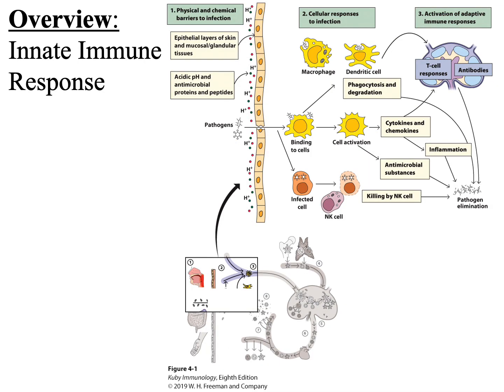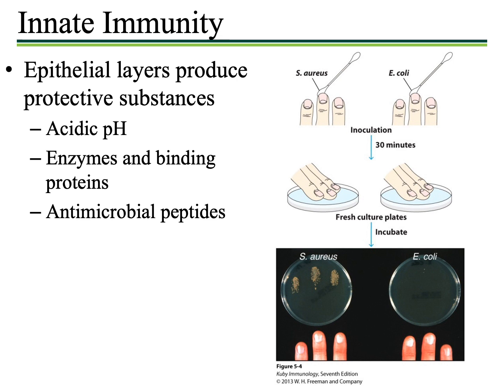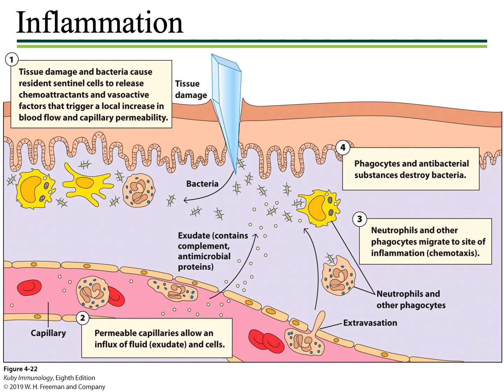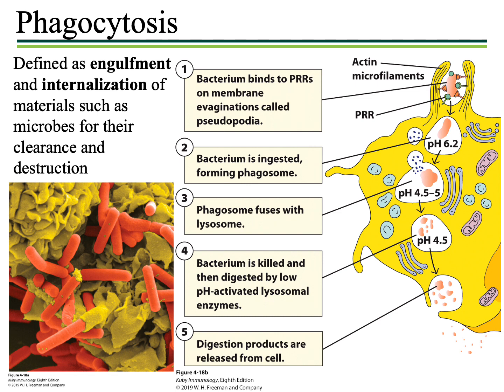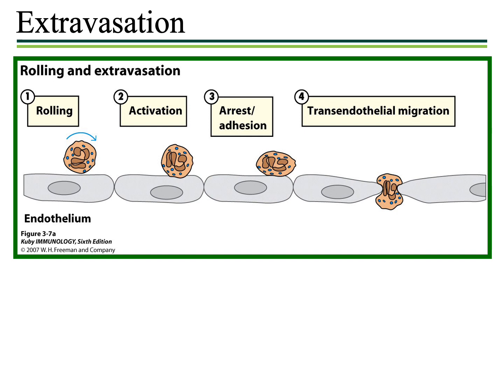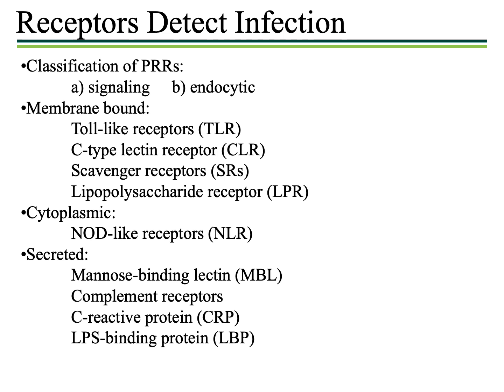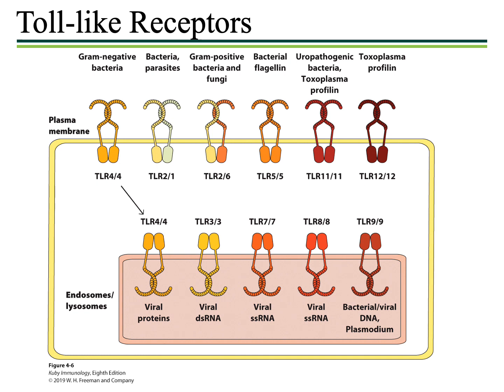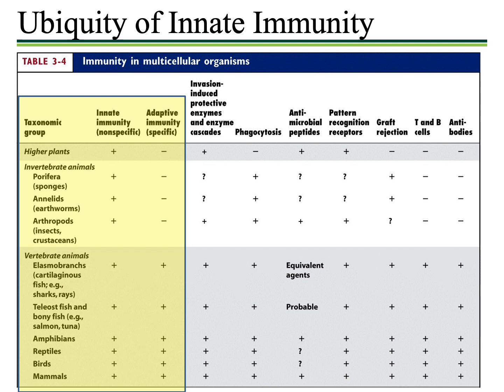BIOL3530-Lecture 4 Innate immune response